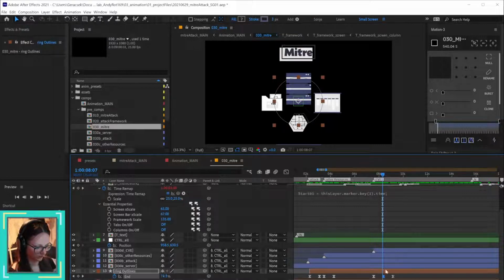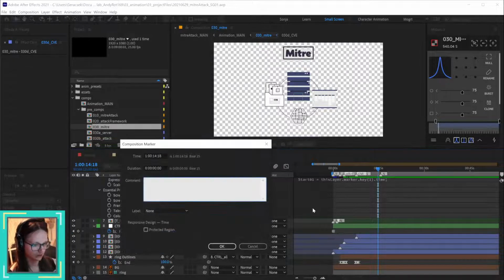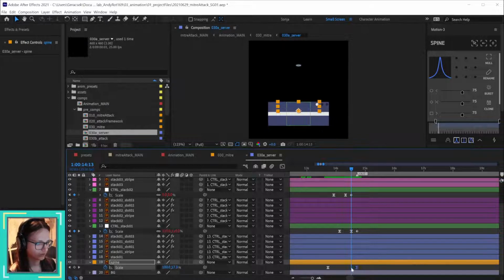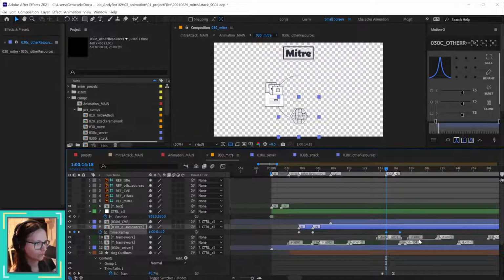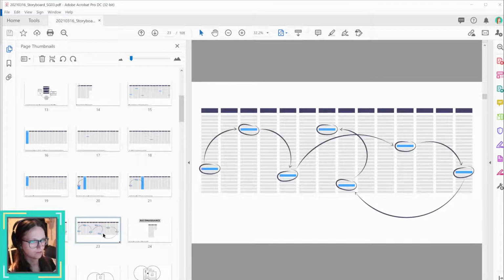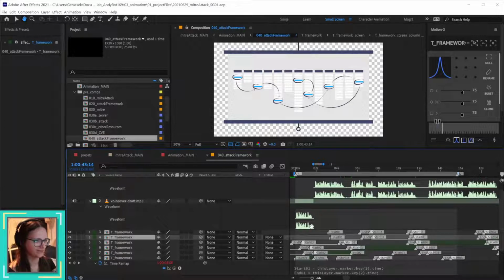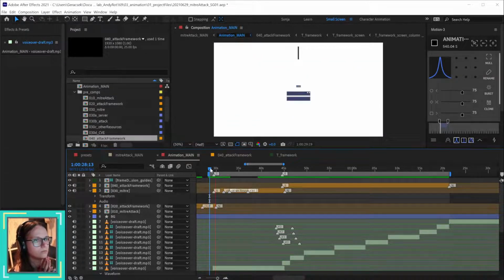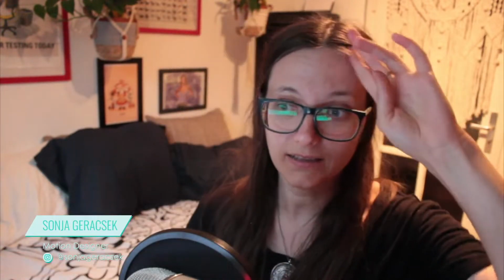Explainer Video Animation in After Effects | Animation Co-Lab #41 | Live Stream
Currently, I am collaborating with @Andy aka rot169 on a cyber security explainer video.

Today we are animting another scene form the cyber security video.